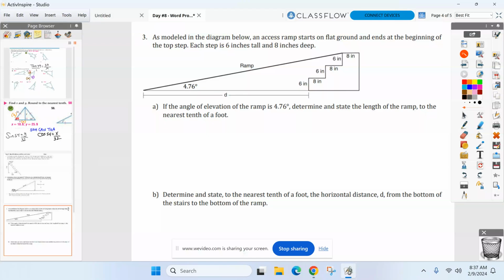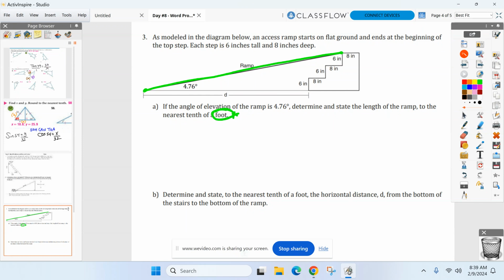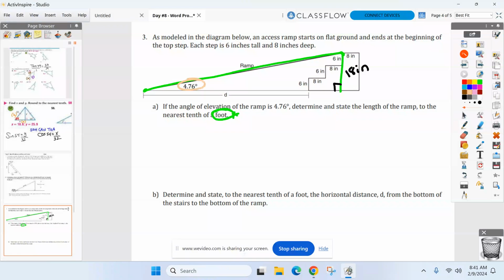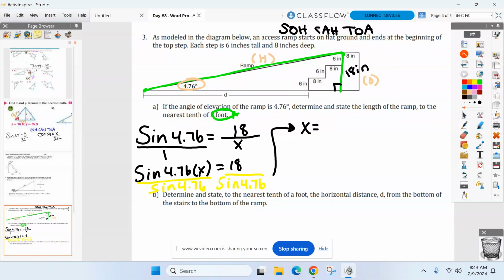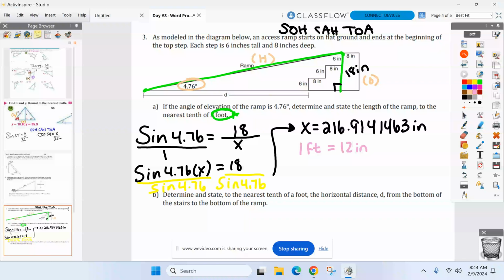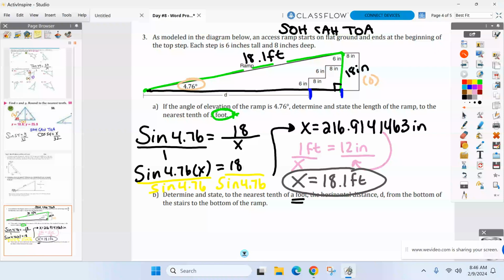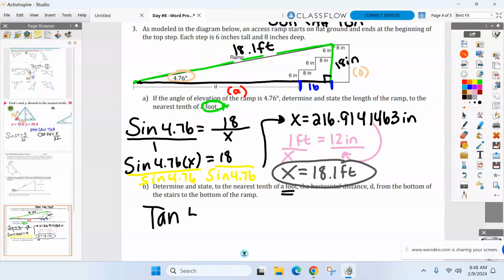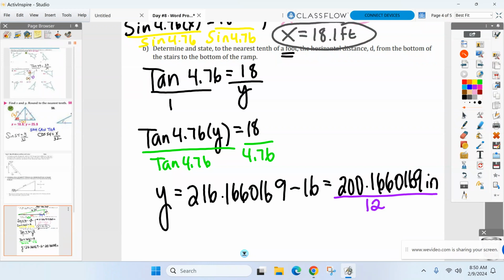Geometry AB Feb 9th - Unit 8 Day 8 - Word Problems